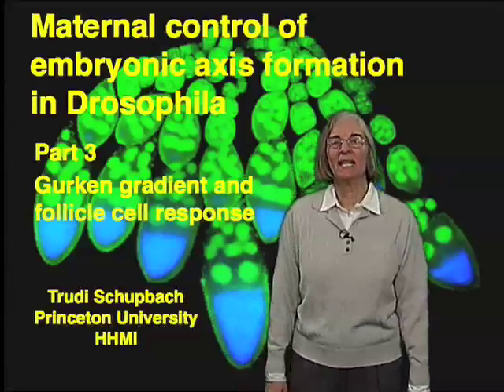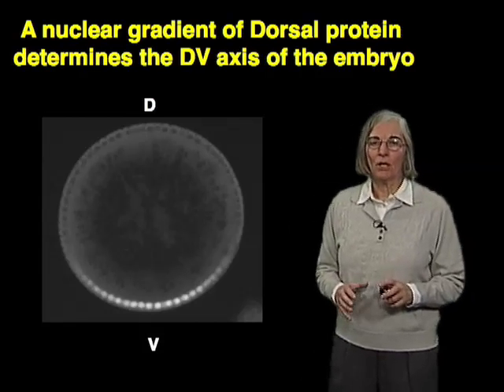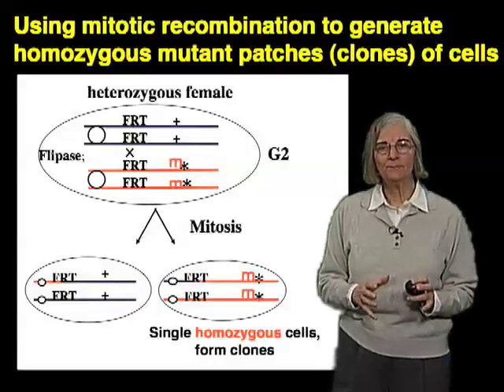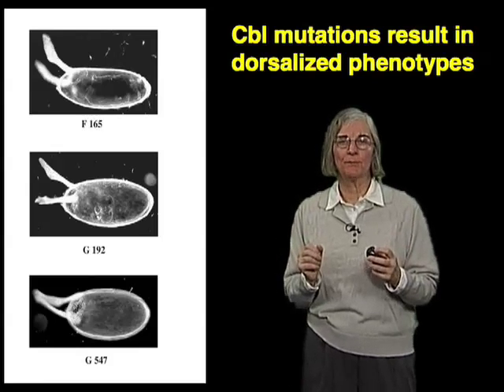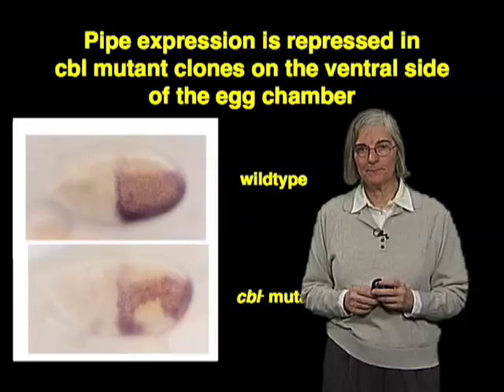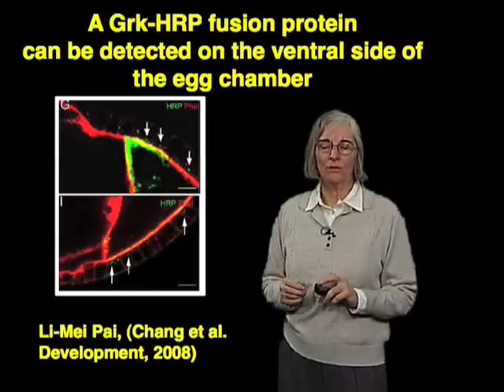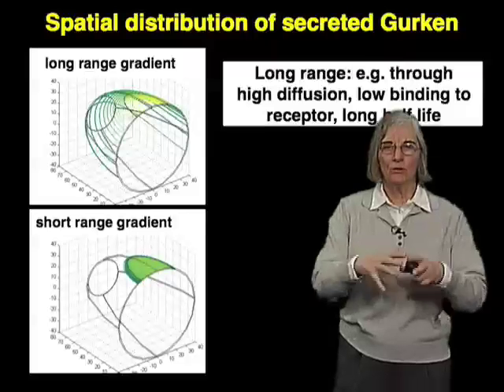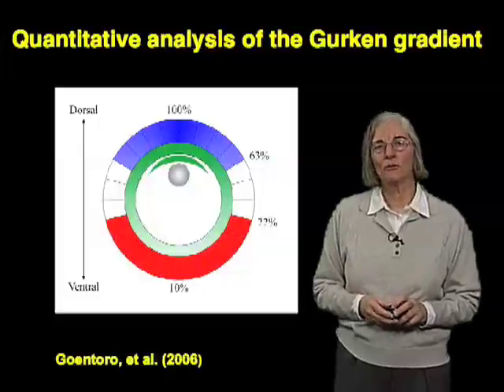Trudi Schupbach (Princeton Univ) Part 3: Gurken Gradient and Follicle Cell Response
The third part of the lecture focuses on the spatial information that is conveyed by the oocyte to the surrounding follicle cells. I discuss how the spatially restricted activation of the EGF receptor by the signaling molecule, Gurken, is relayed into a cascade of information that ultimately sets up the dorso-ventral axis of the embryo. I explain how we use genetic mosaicism in the follicle epithelium to ask questions about this signaling process. I also summarize results that were obtained in collaboration with my colleague, Stas Shvartsman, where we used a combination of experiments and modelling to determine the shape of the Gurken gradient.